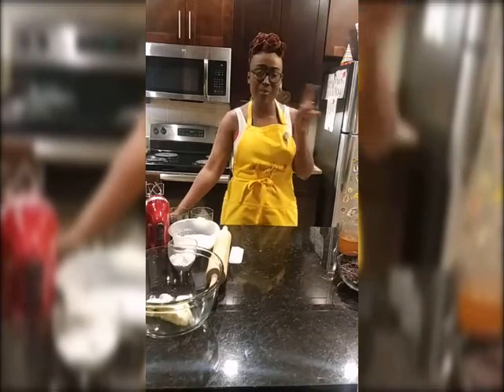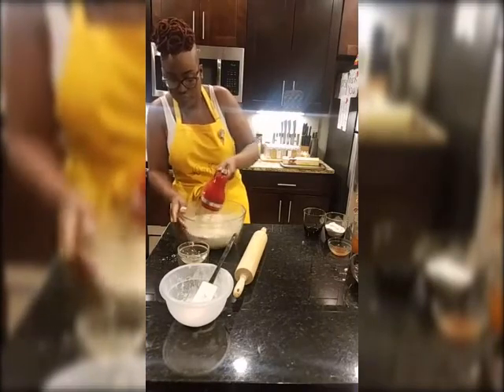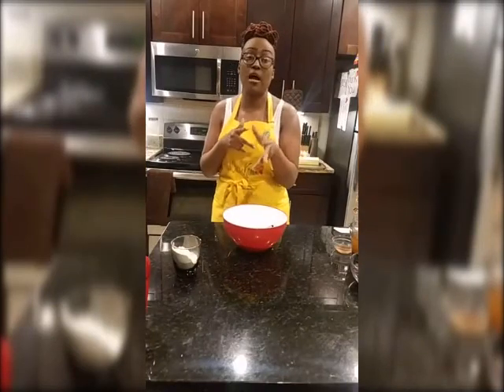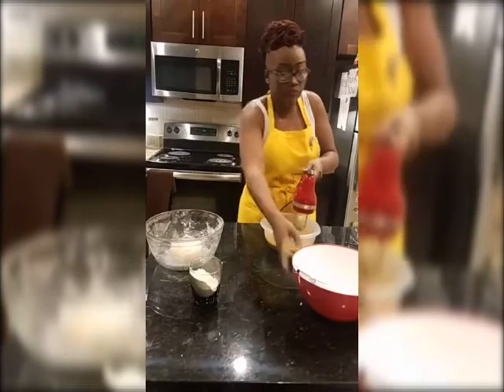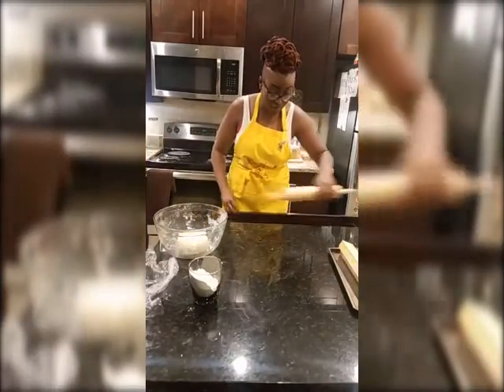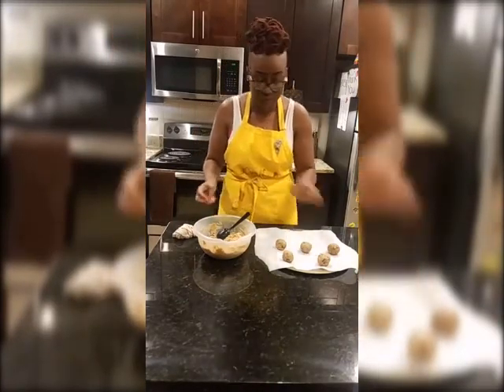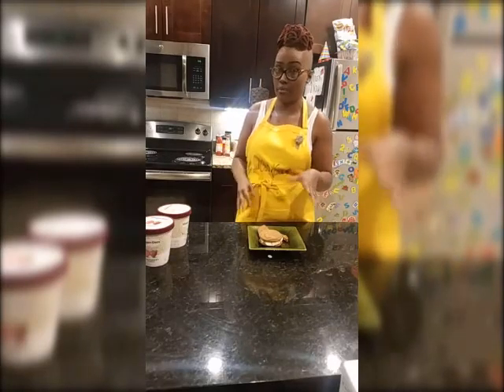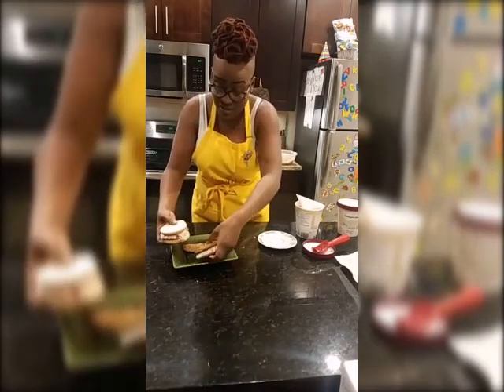Cri's Kitchen Episode 16. Short Bread Strawberry & Chocolate Chip Vanilla Bean Ice Cream Sandwiches.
In this episode, Chef Cri shows us how to prepare two of her signature deserts. Short Bread Strawberry & Chocolate Chip Vanilla Bean Ice Cream Sandwiches. This is guaranteed to satisfy your sweet tooth! Don't forget to connect with Cri's Kitchen on instagram @Cri.kitchen